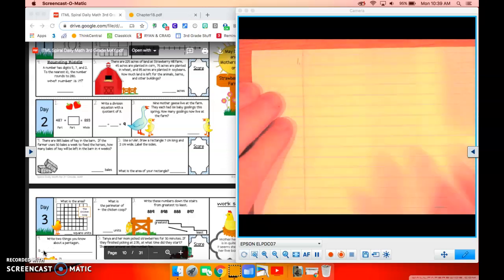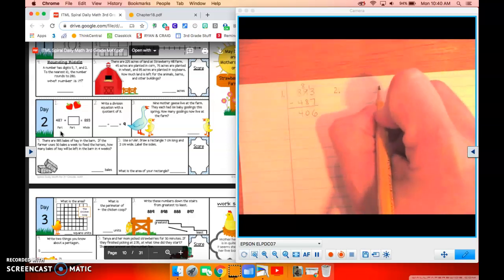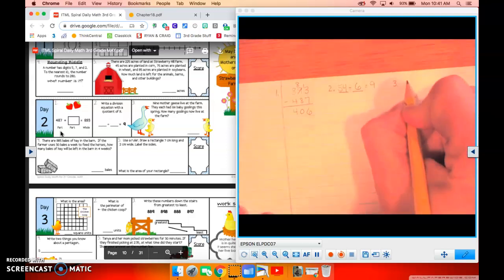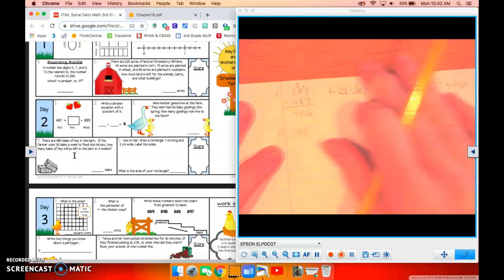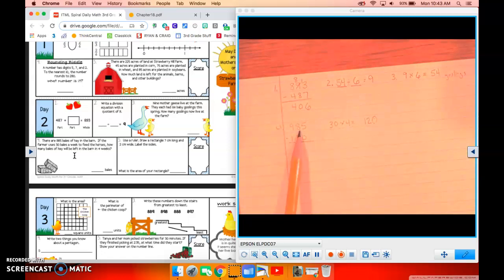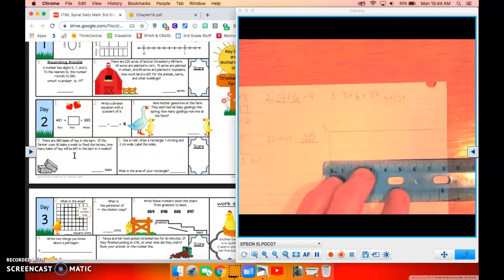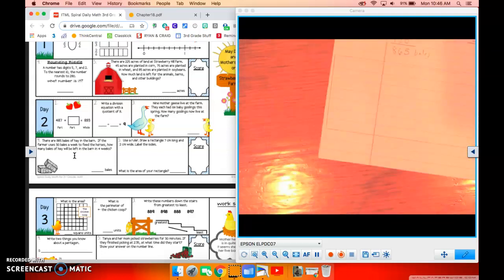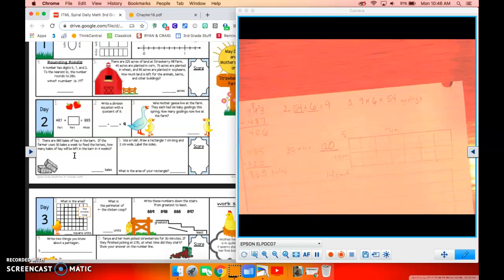May Daily Math Day2